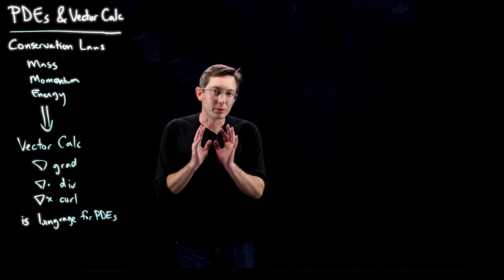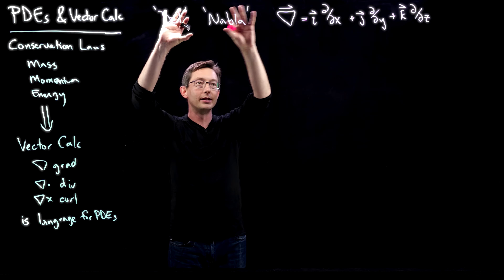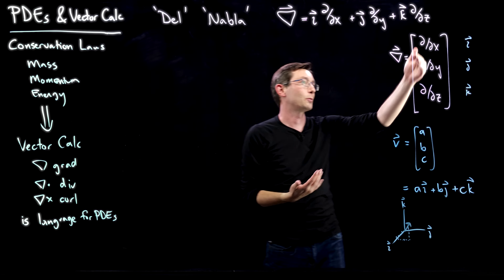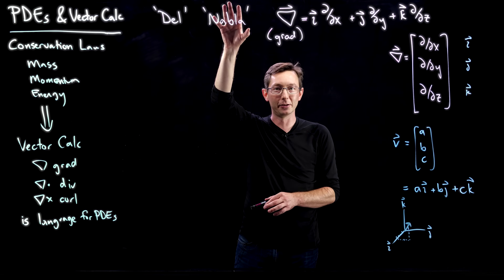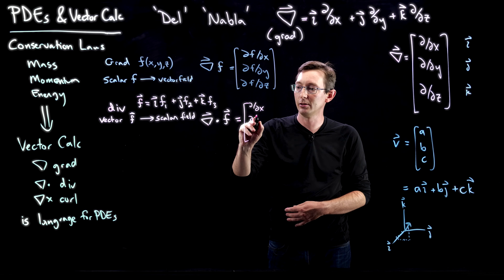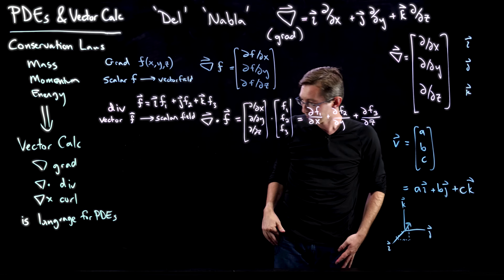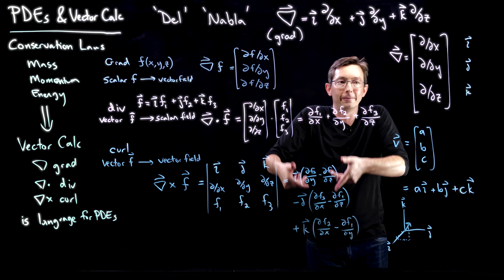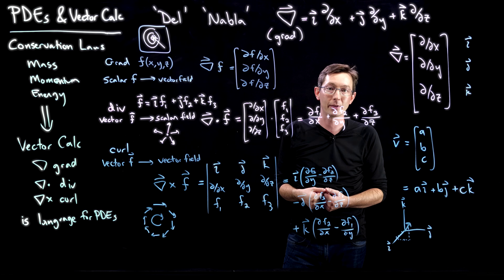Div, Grad, and Curl: Vector Calculus Building Blocks for PDEs [Divergence, Gradient, and Curl]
This video introduces the vector calculus building blocks of Div, Grad, and Curl, based on the nabla or del operator.  These operators encode physically intuitive notions of rate of change, local divergence, and local rotation.

%%% CHAPTERS %%%
0:00 Introduction & Overview
1:20 The Del (or Nabla) Operator
4:49 The Gradient, grad
6:16 The Divergence, div
8:55 The Curl, curl